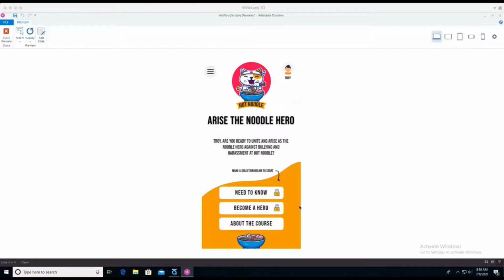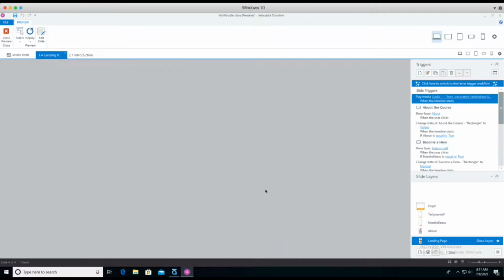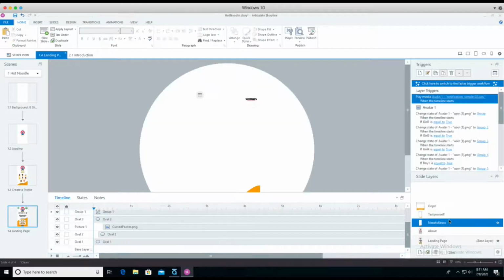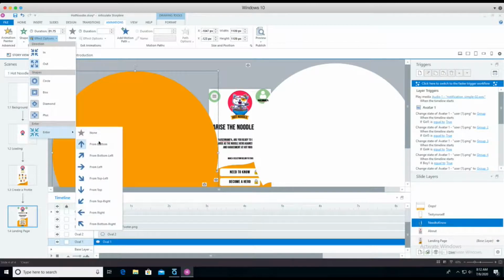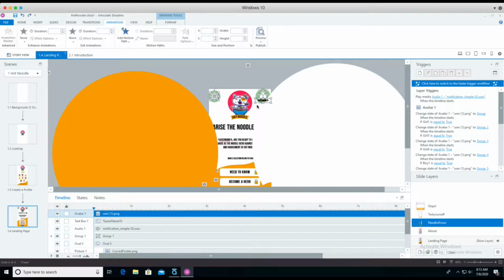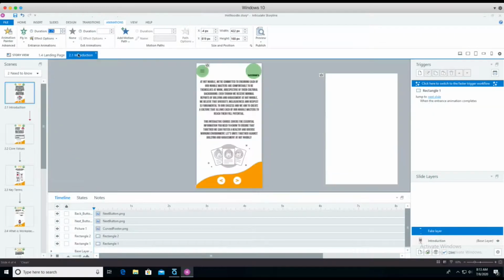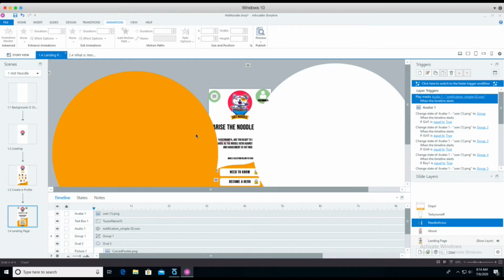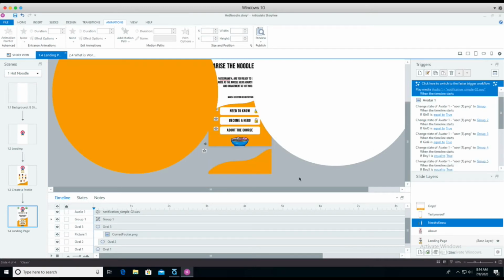The Show: Hot Noodle Animations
I'm participating in "The Show" as part of The Learning Conference and my recent submission named "Arise the Noodle Hero" saw a lot of questions and comments about my use of animations and transitions. Here's a run down of how I achieved the output.